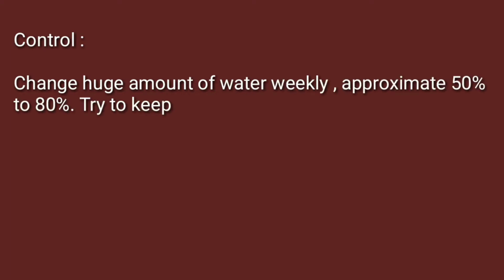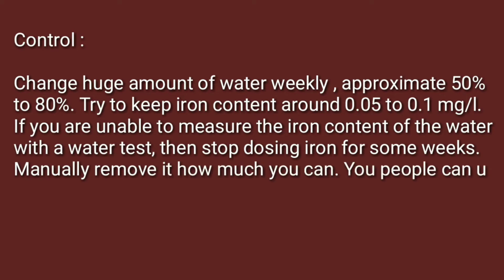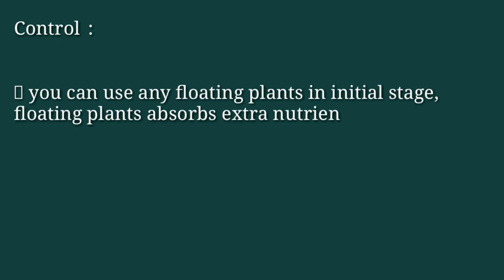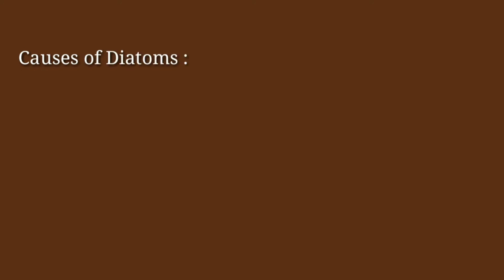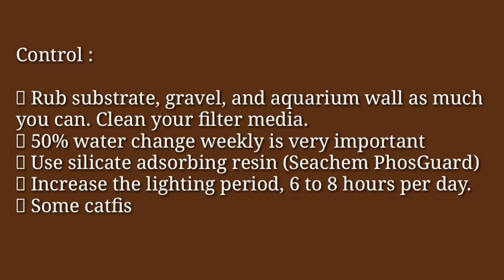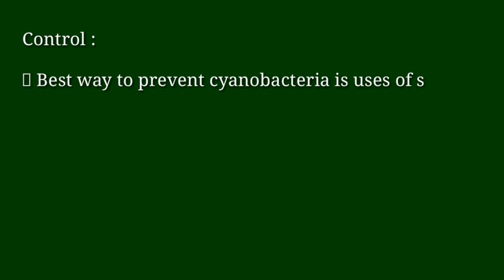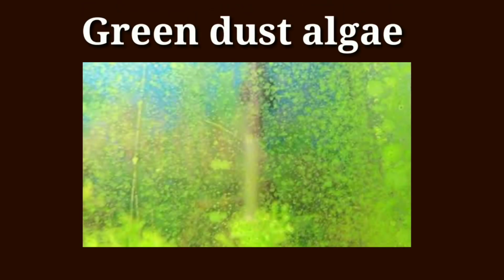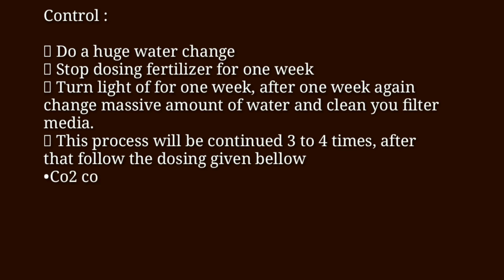Aquarium Algae Part 1 . Causes of algae. Control and prevention of algae.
How to identify, prevent
  Blackbeard algae
Green dust algae
Diatoms
Blue green algae
Blanket weed algae

If you have any questions about algae, please let me know in comments.

The next part of the video is coming soon.